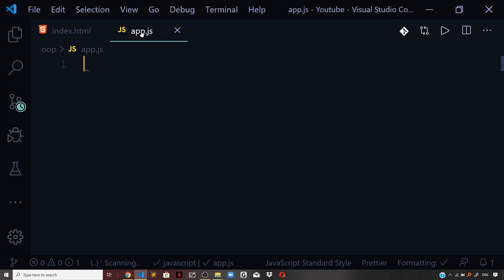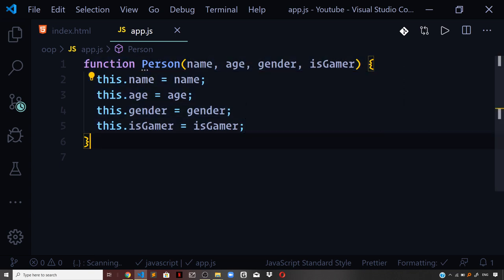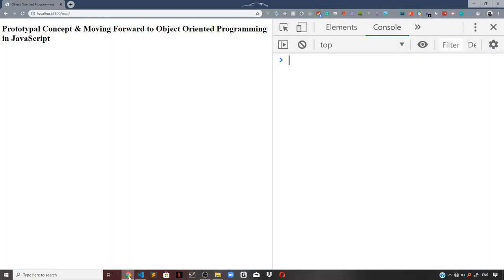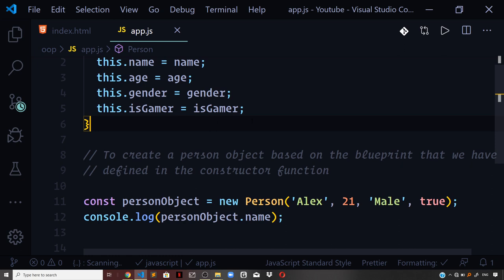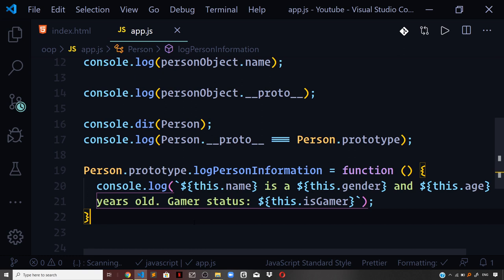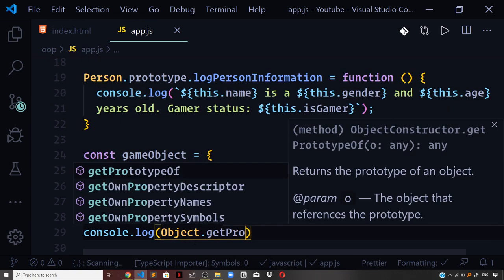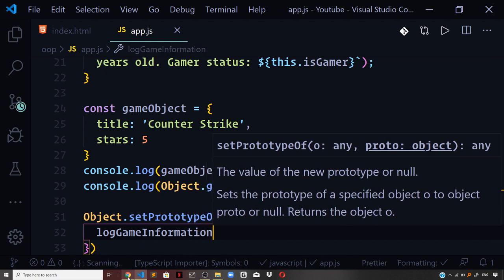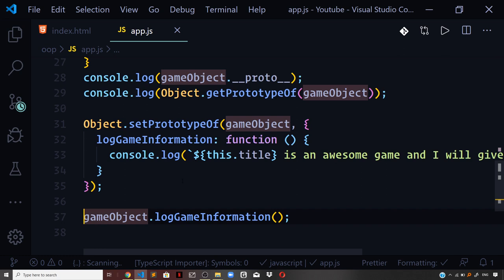Demystifying JavaScript Tutorials For Beginners(2020)-#40-Constructor Functions & Prototypal Concept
In this video, we will learn about the confusing prototypes concept and we will discuss what a prototype is and how we can define one. We will also learn about constructor function and see how we can create new objects based on it, how we can get a set a prototype on a normal object, we will learn about the __proto__ and prototype property as well. The code for the video can be found on GitHub.